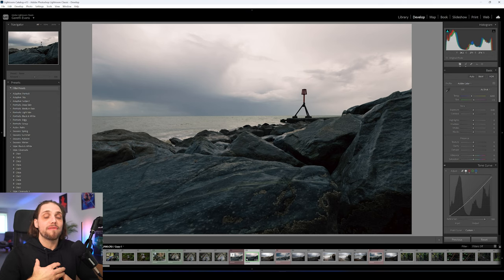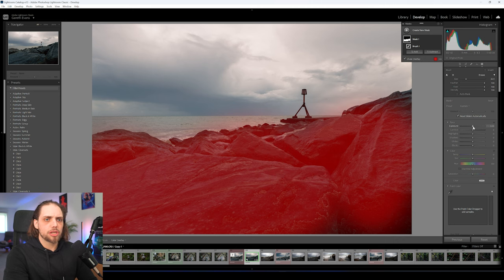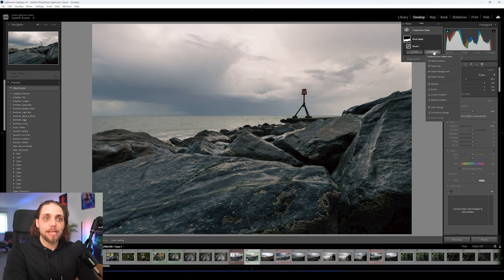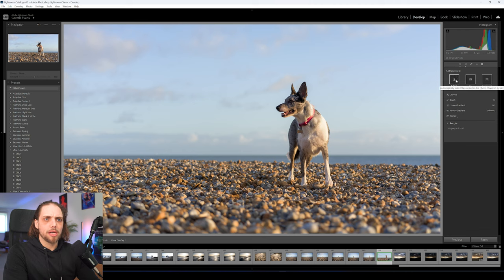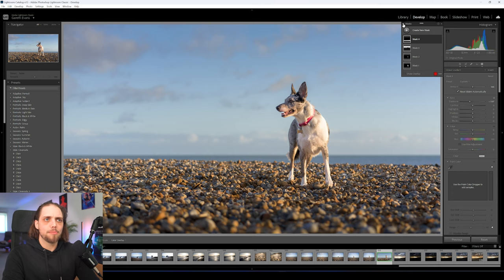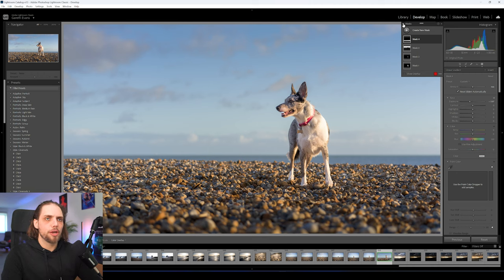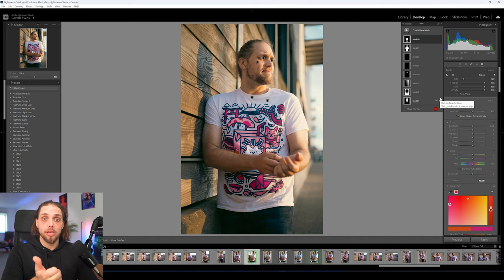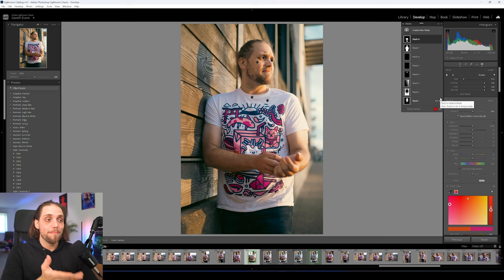The Complete Guide to Masks in Lightroom | Tutorial Tuesday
It's the biggest thing that will improve your photo editing in Lightroom Classic whether you're photographing landscapers, portraits, wildlife or anything else. Masks make the biggest impact on your photo editing and are such an important part of the process and the great news is, in 2024, Lightroom makes it so easy to use them. So let's go through a full guide on how to get the most out of using masks in Lightroom, how you might apply them to different photos and what they are good for.

Timestamps:
0:00 - Intro

1:26 - Photo #1
2:32 - Brush Tool
5:04 - Select Sky
6:09 - Radial Gradient
6:58 - Linear Gradient

8:37 - Photo #2
8:53 - Select Subject + Background
9:53 - Intersecting Masks

13:42  - Photo #3
14:07 - Select People: Masks for Portraits
17:00 - More Creative Masks

19:19 - Conclusion